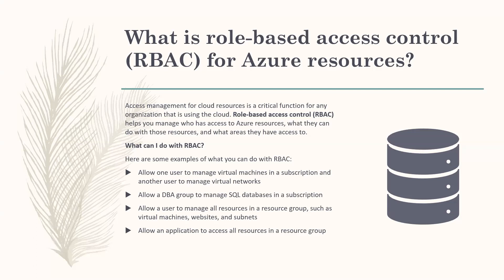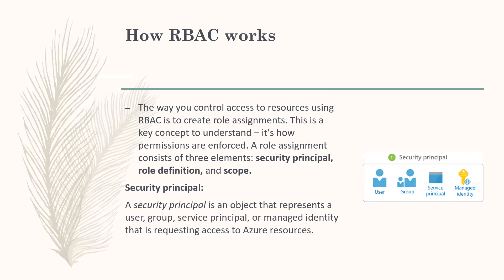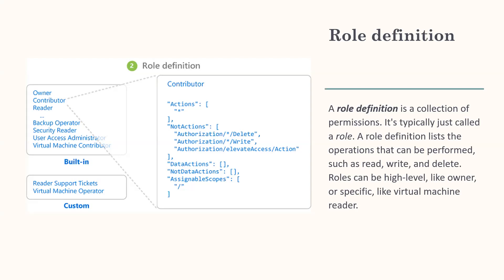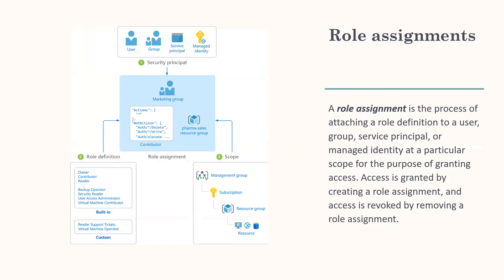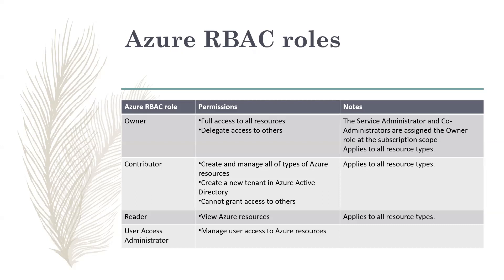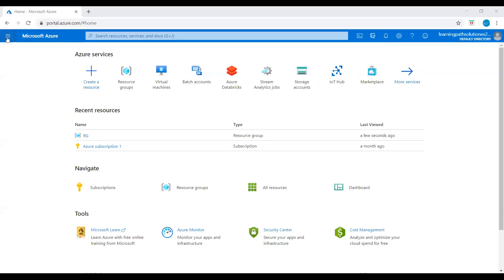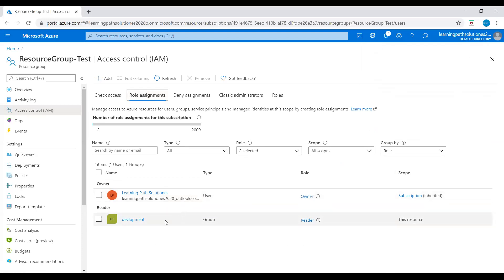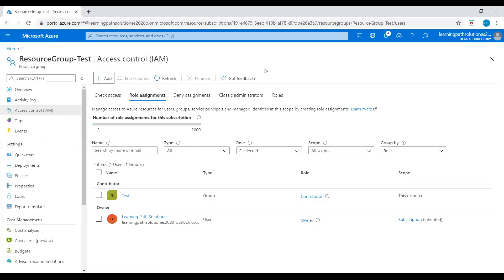Azure RBAC tutorial | Manage Azure Role-Based Access Control (RBAC) | Step-by-Step | Azure IAM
Azure RBAC |Managing Azure Role-Based Access Control (RBAC)| Step-by-Step| Azure IAM|Azure AD (RBAC)